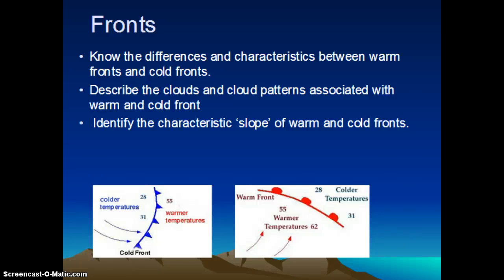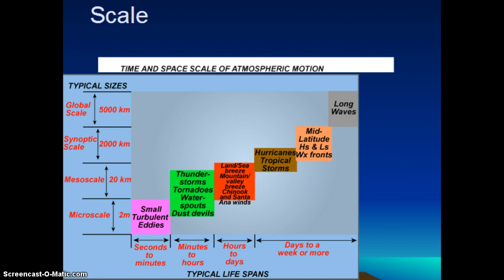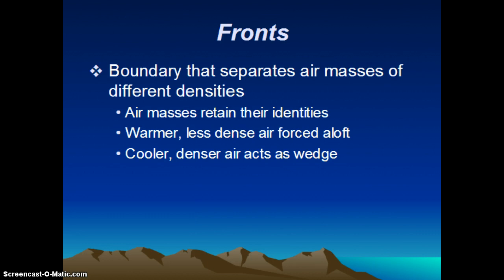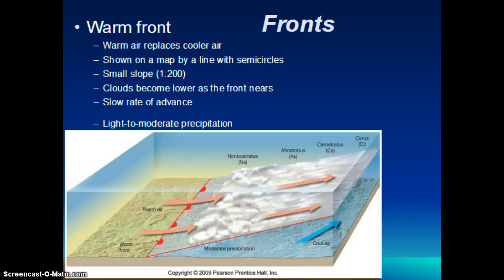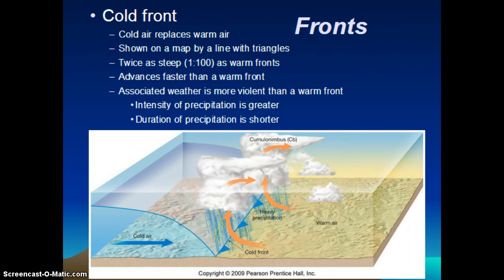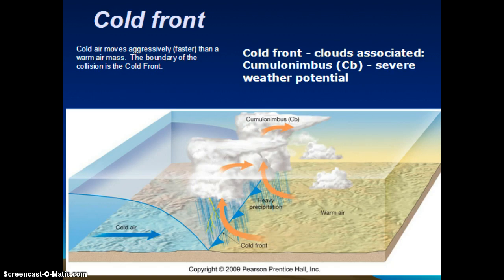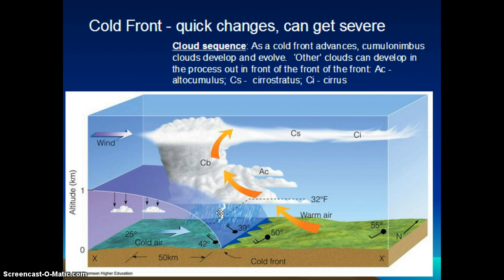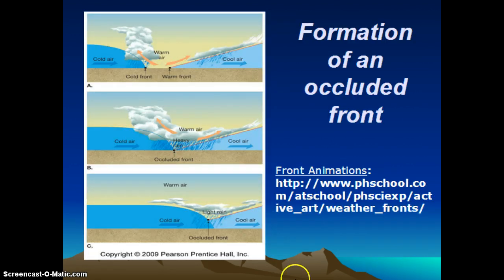10 - Types of Fronts Lecture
Warm, Cold, Stationary, Occluded Fronts lecture